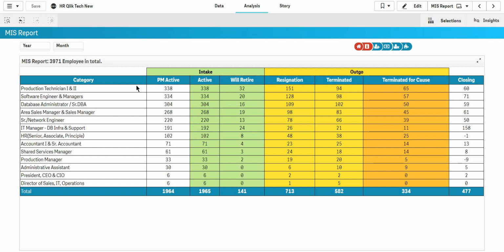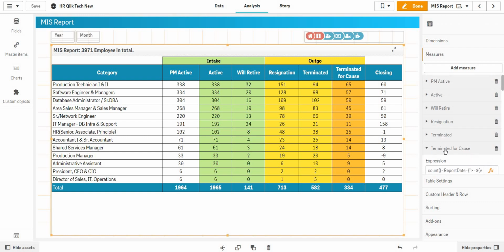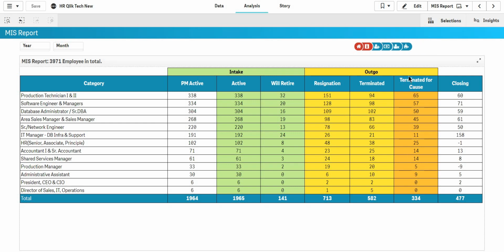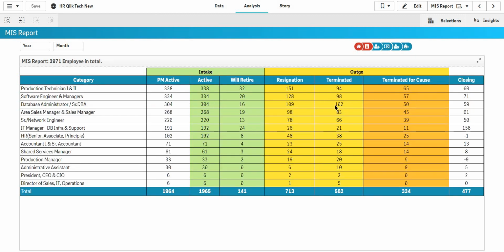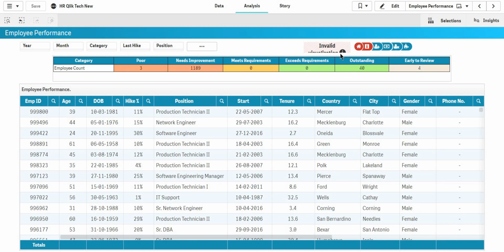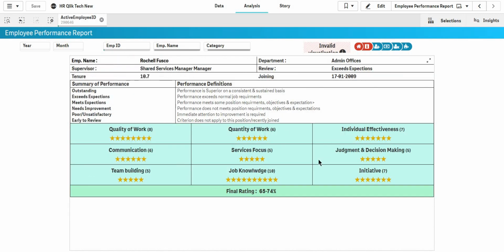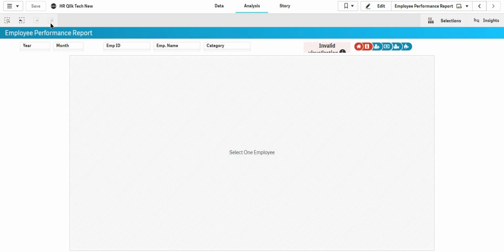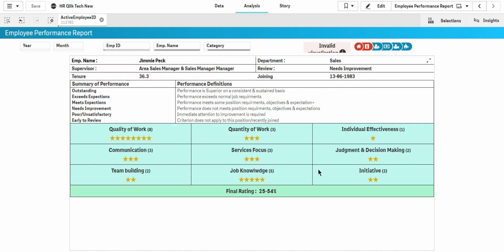TableBox Object Qlik Sense Demo